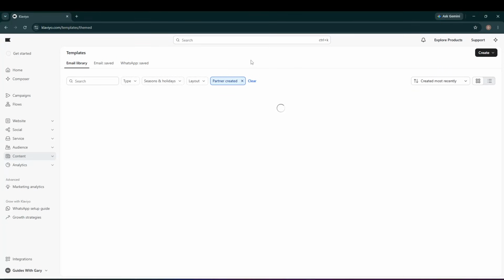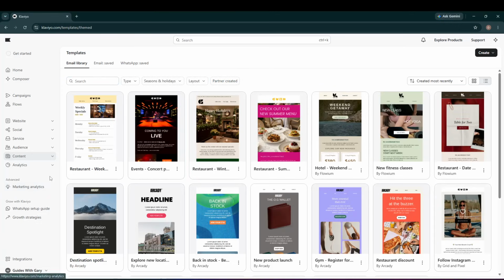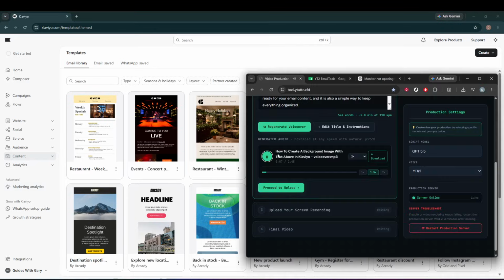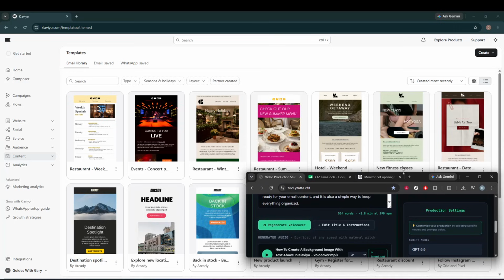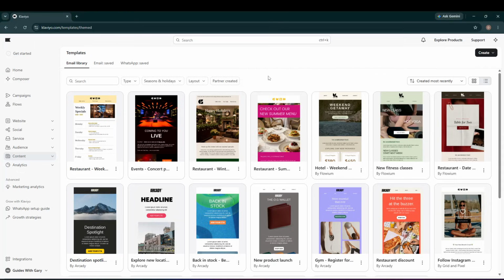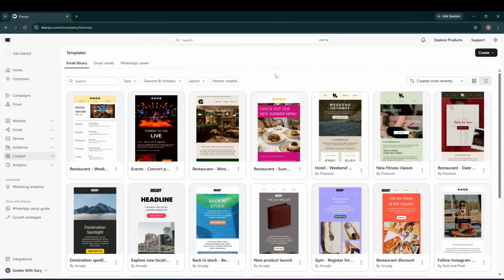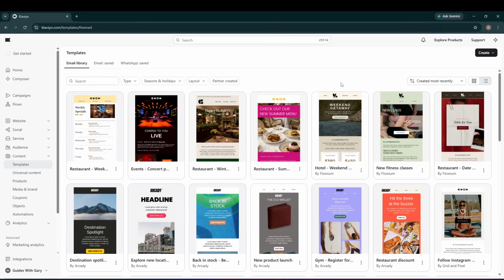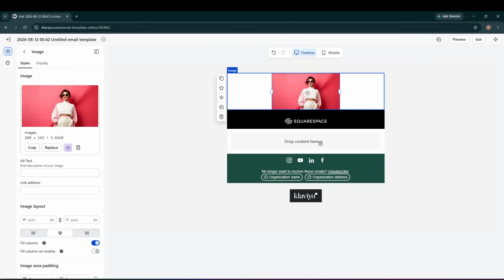How to Create a Background Image With Text Above in Klaviyo [2026 Quick Guide]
Learn how to create a background image with text above in Klaviyo using simple layout steps. In this tutorial, you’ll see how Klaviyo handles image overlays, alignment, and mobile sizing so your design looks clean. If you search how to add text over image in Klaviyo, image banners, or custom email headers, you’ll be covered.